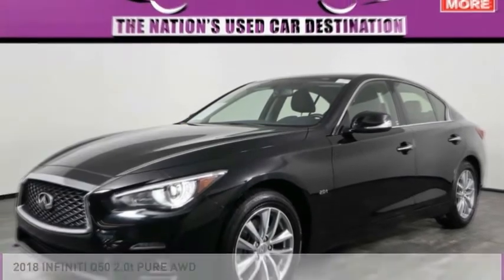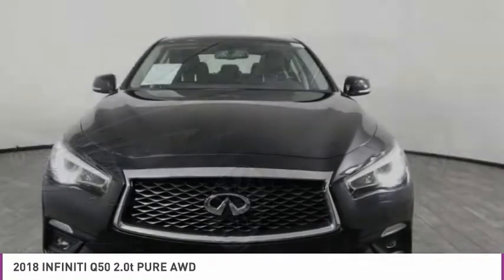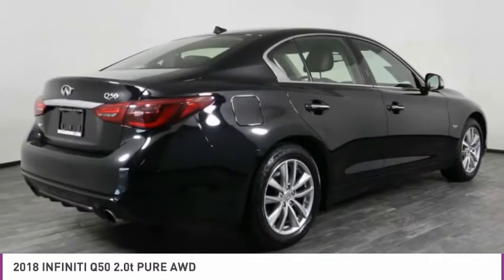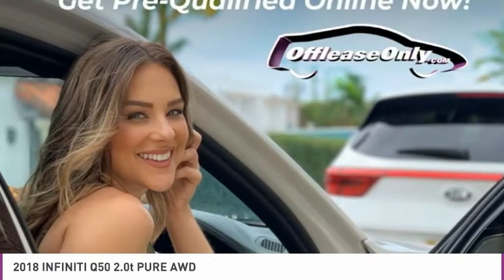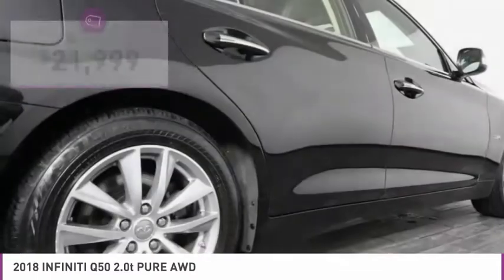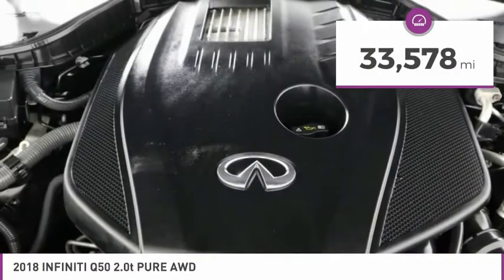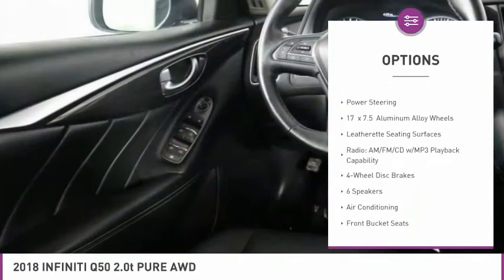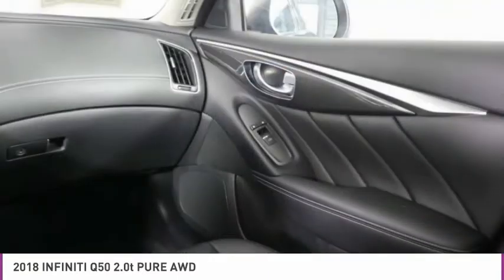2018 INFINITI Q50 C318618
2018 INFINITI Q50 West Palm Beach, FL
Stock# C318618

*Rear Camera | Satellite Radio | Touchscreen | Push-Button Start | ABS | Alloy Wheels*

Save Big; Original Price was $38,195. Embrace each exhilarating moment in our 2018 INFINITI Q50 2.0t AWD Pure Sedan that looks bold and accomplished in Black Obsidian! Powered by a TurboCharged 2.0 Liter 4 Cylinder that offers 208hp connected to a 7 Speed Automatic transmission for amazing passing maneuvers. You'll go further with this All Wheel Drive's brilliant design while scoring near 31mpg on the highway. Superb craftsmanship and striking contemporary style are apparent the moment you step up to our Pure with its sleek lines, and alloy wheels.

The cabin of our 2.0t Pure will exceed your expectations with keyless entry, push-button start, advanced dual-zone automatic climate control, power accessories, eight-way power-adjustable front seats, and an auto-dimming rearview mirror. All of your favorite music is close at hand thanks to Bose audio system with high-definition AM/FM radio, CD with MP3 playback capability, radio data system. 2 USB ports, and available satellite radio. Customize your digital information with our INFINITI InTouch dual display screens and well as INFINITI InTuition and use your voice to control it all!

Fun to drive and highly competent, our INFINITI Q50 has also been carefully crafted with safety features including a rear camera, ABS, advanced airbags, zone body construction, and vehicle dynamic control. We know you'll enjoy every second in this 2.0t Pure Sedan, so get behind the wheel and reward yourself today.